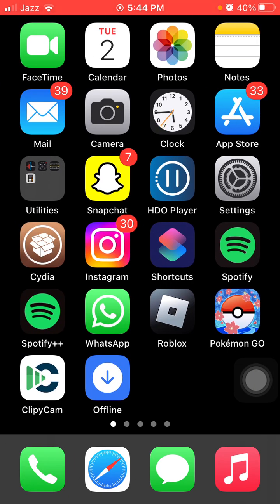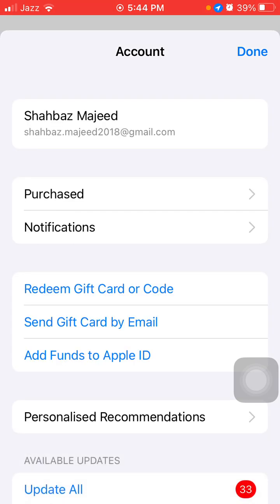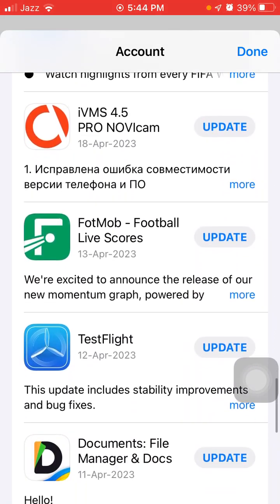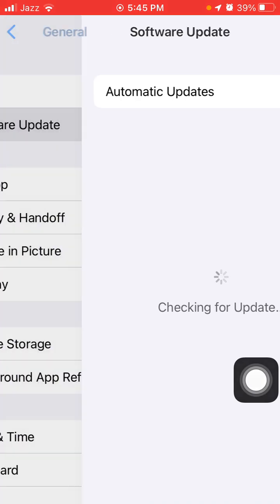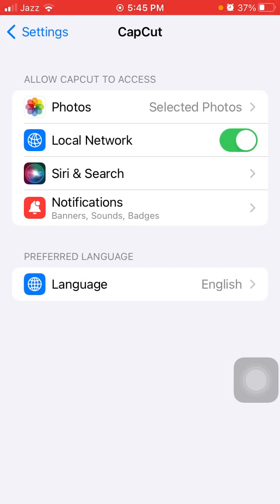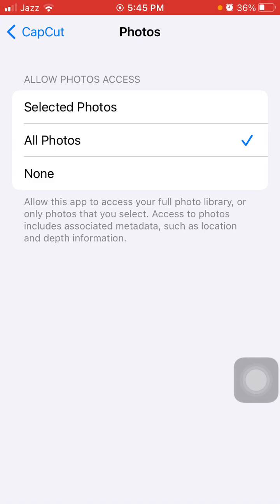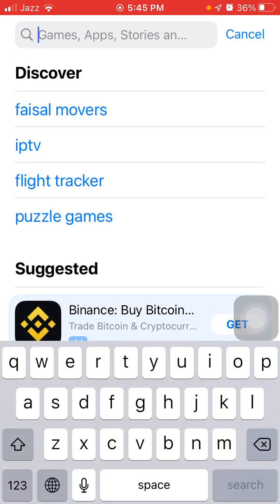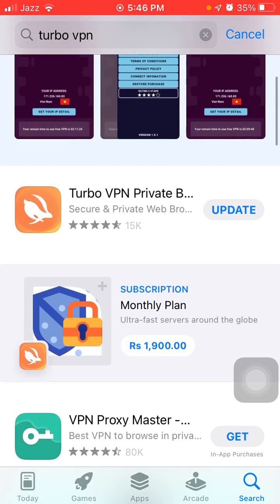How To Solve Capcut no Internet Problem in iPhone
CapCut Ban | Turbo VPN | Android or iPhone
How To FIX Capcut No Internet Connection Problem || How to Fix No Internet Connection Problem in Capcut Pro